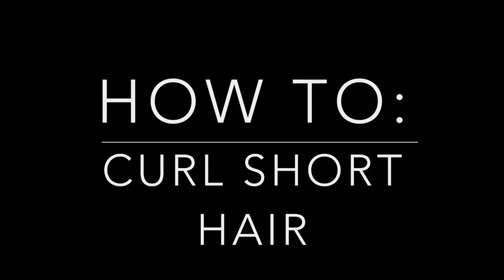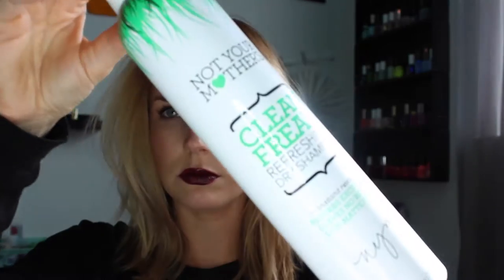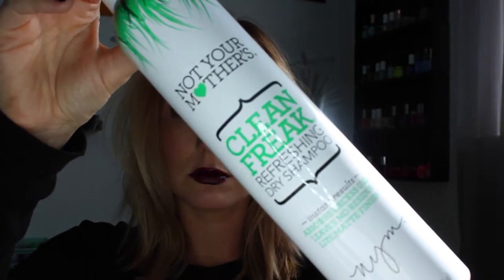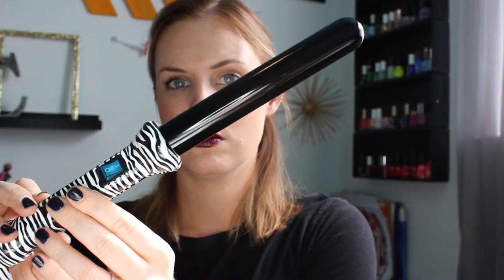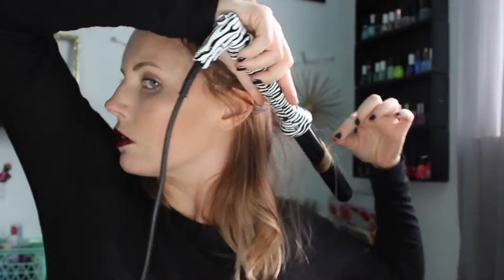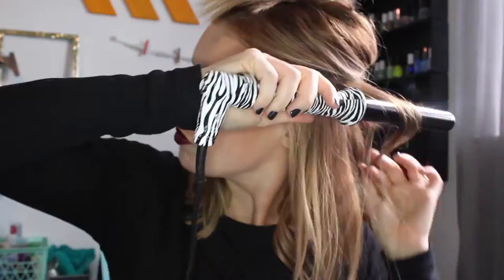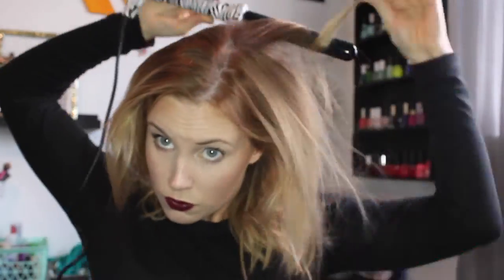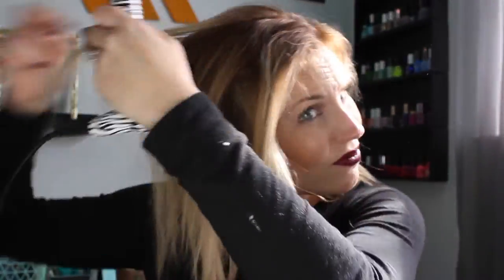How I Curl Short Hair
A frequently asked question is "how I curl my short hair"?! So here it is and it's using the same NUME wand I used when my hair was 7 inches longer, the 25mm classic wand!

It's no secret that I'm obsessed with my NUME wands but most people think they only work well with long hair and that's just not the case!

GETMYJAMON-Curl Jam  + round brush: $89 (till 10/20)
BOGO39- Any 2 wands for $39 (10/31)
LUVMYWAND- All wands + Thermal pouch + Argan oil: $38 (till 10/31)
111OFF- All sets $111 off (10/31)
MEGAMEGA- Megastar Straightener + microfiber hair wrap + thermal pouch: $67 (10/31)
DRIESFAST- Blowdryer: $59 (10/31)